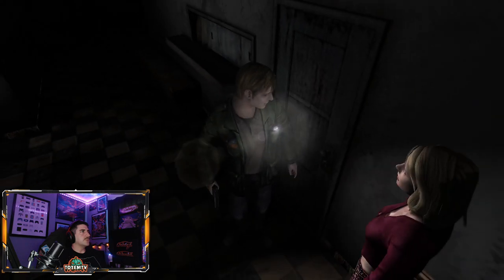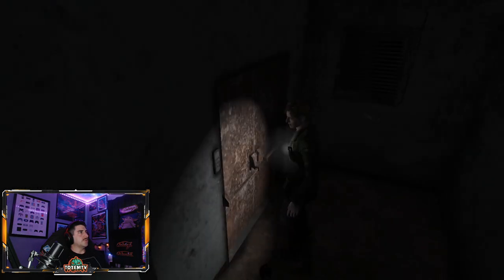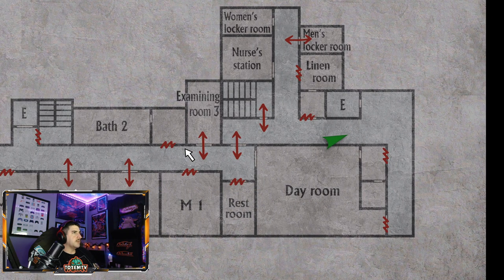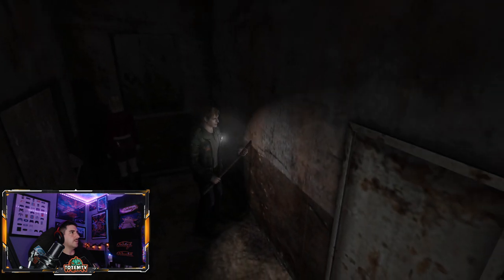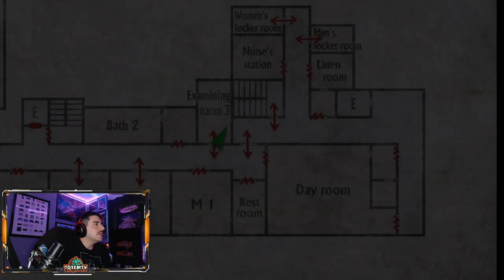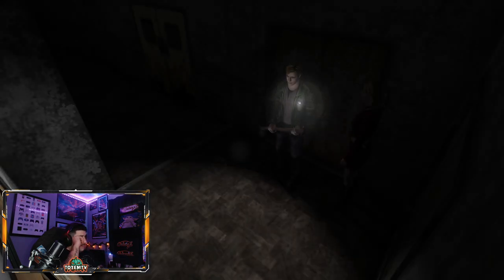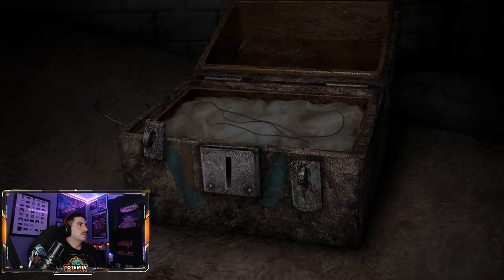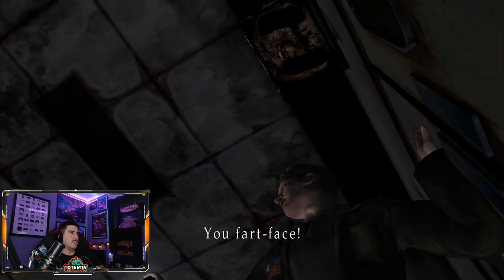LIPPY - EPISODE 3 | Silent Hill 2 PC